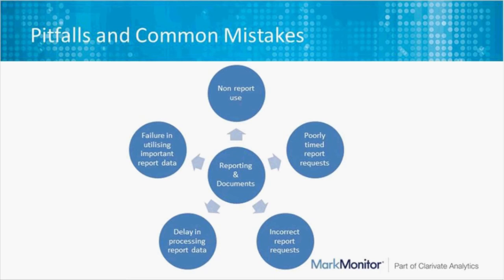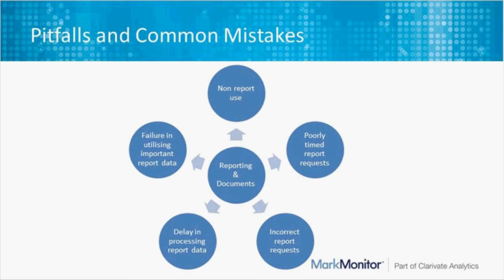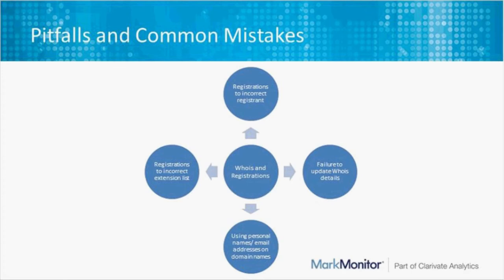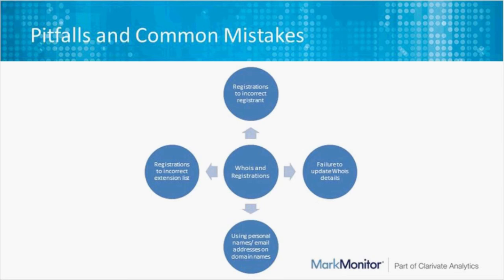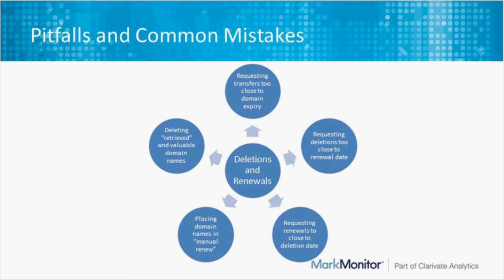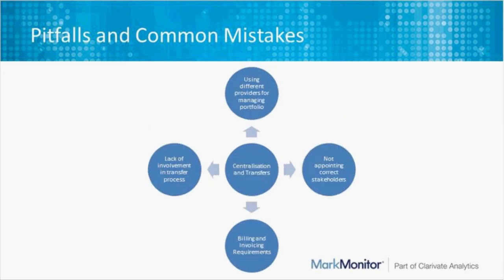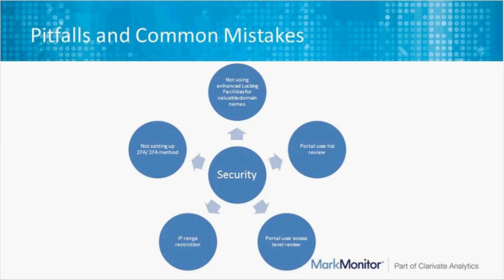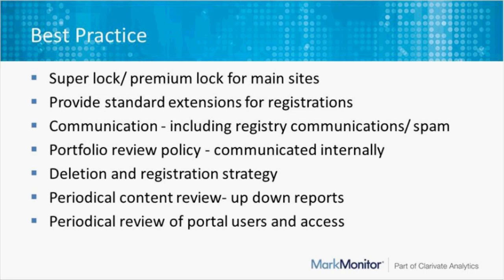Understanding the Essentials in Managing your Domain Portfolio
In this webinar recording MarkMonitor domain management expert Prudence Malinki discusses best practice tips for brand owners on how to look after their portfolio effectively.
With over a decade of experience, Prudence is well-placed to help you navigate away from the common industry pitfalls and avoidable errors.

After listening to this webinar you will understand:

o   The essentials in managing your portfolio
o   Common pitfalls and what to avoid
o   Security and best practice